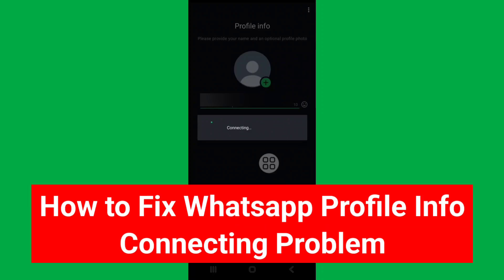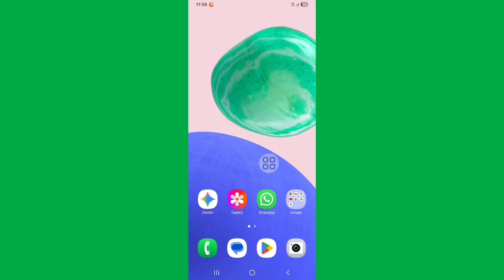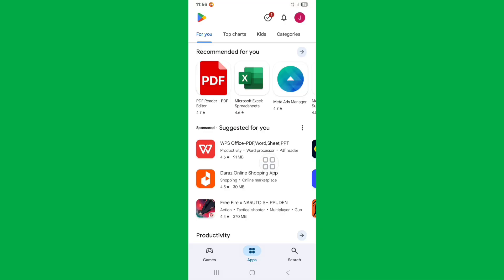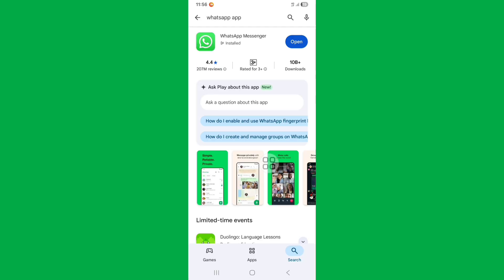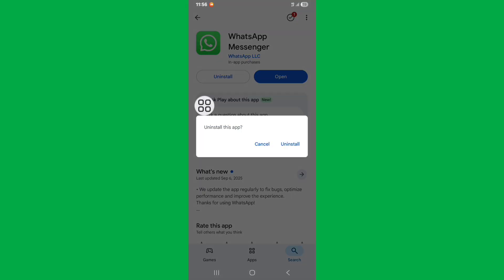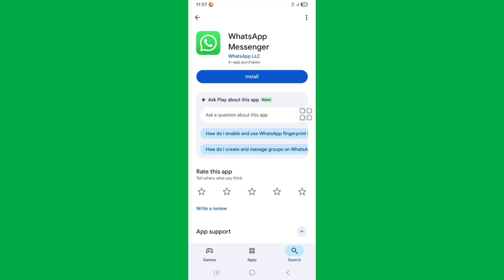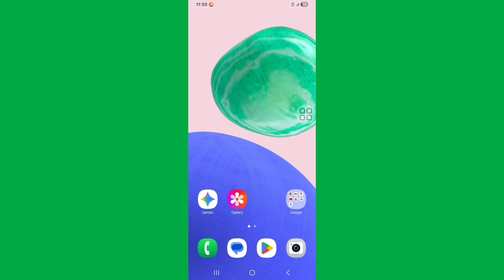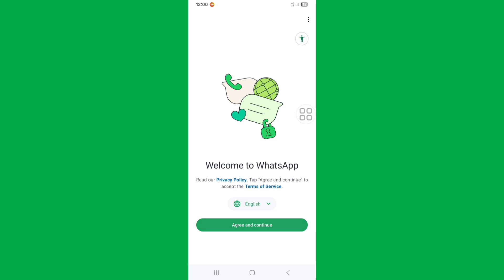Fix Whatsapp Profile info Connecting Problem 2025| Whatsapp Account Stuck On Profile Info Connecting